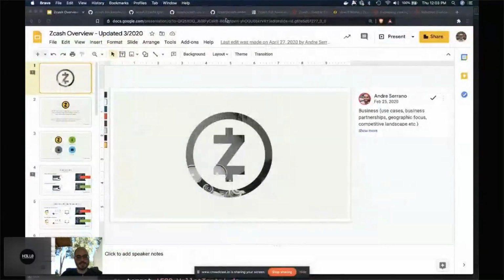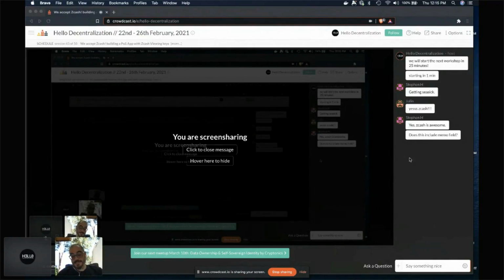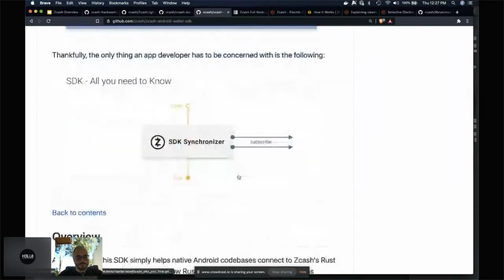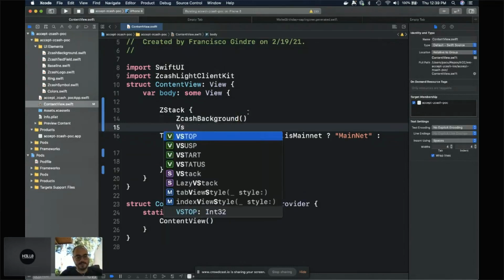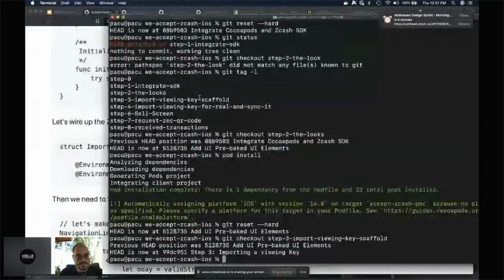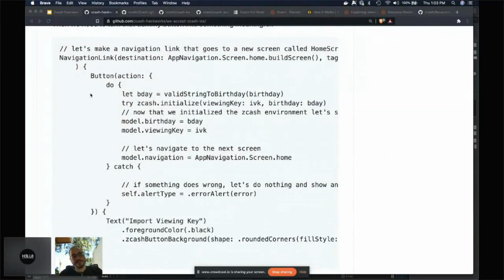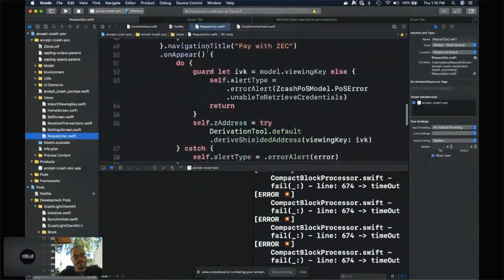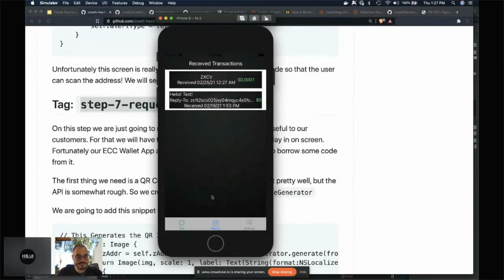Hello Decentralization 2021 | Francisco Gindre from Electric Coin Co.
We accept Zcash! building a PoS App with Zcash Viewing keys
Francisco Gindre - iOS Developer ELECTRIC COIN CO.